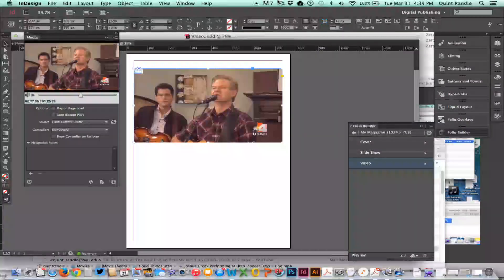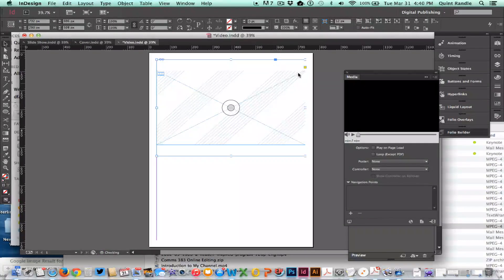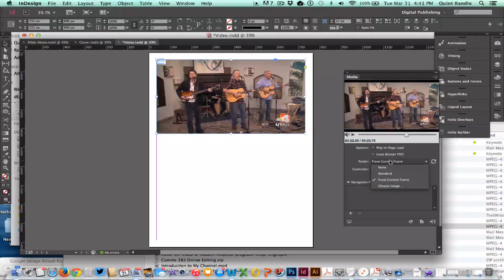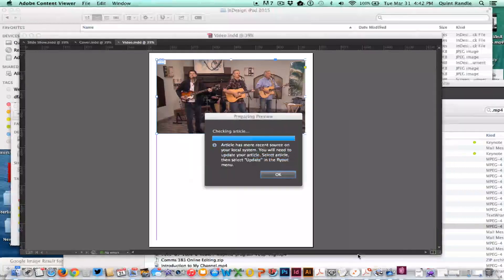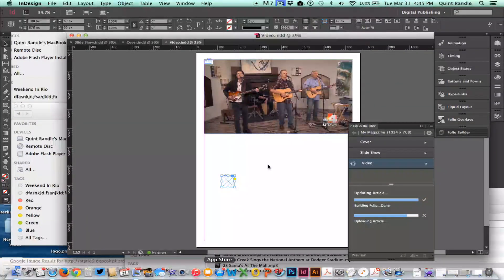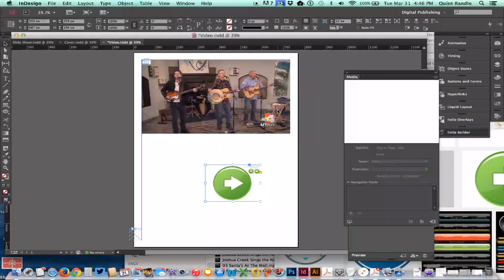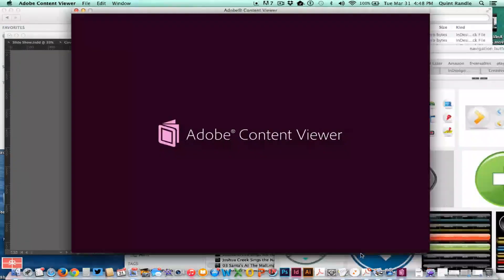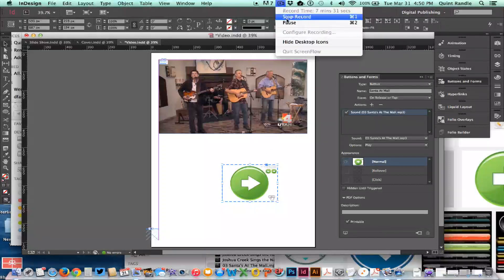How to place video and audio in InDesign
How to place video and audio clips in InDesign for iPad